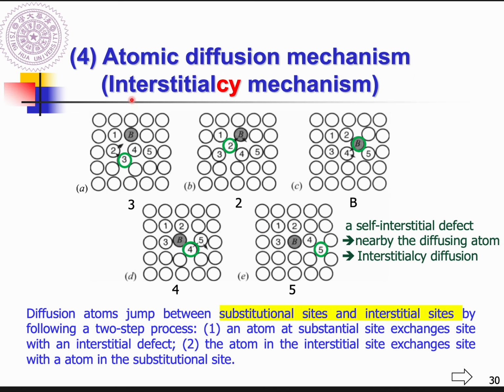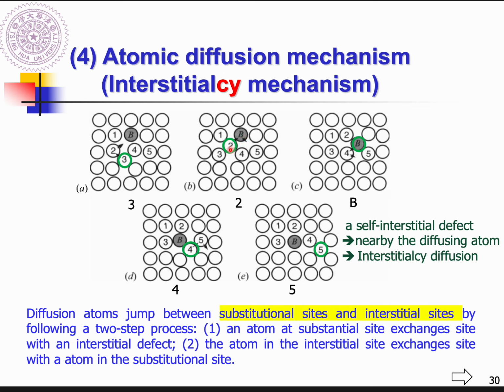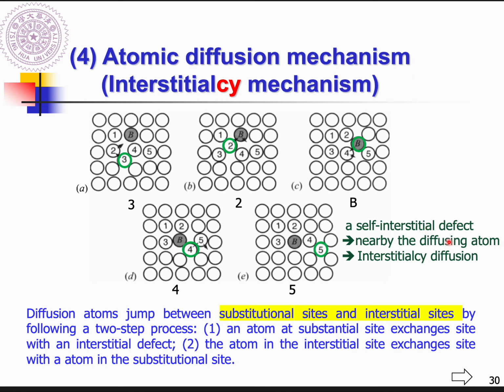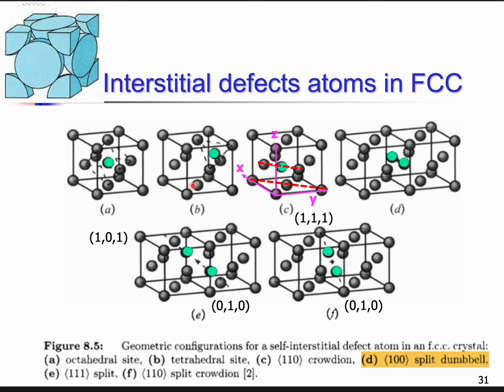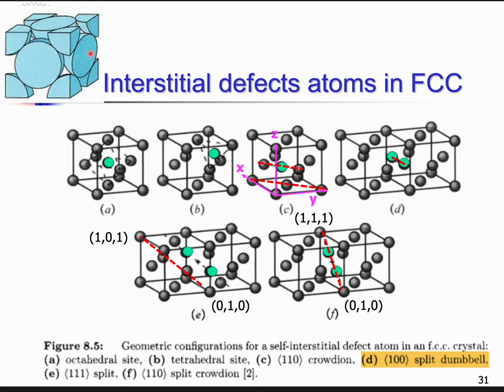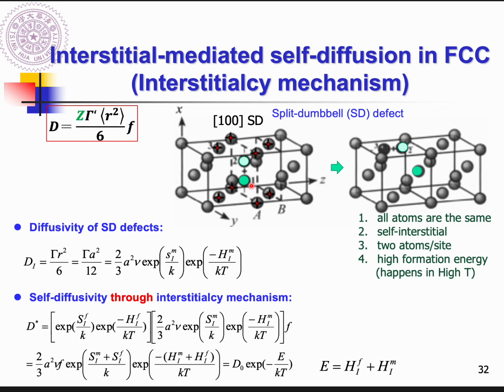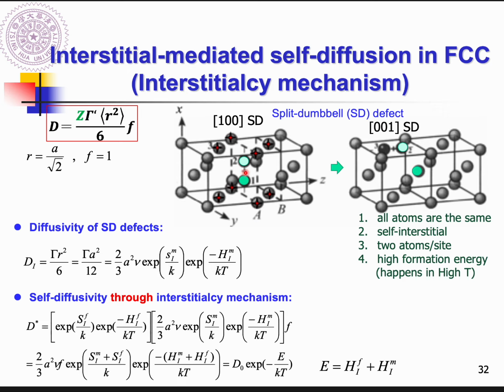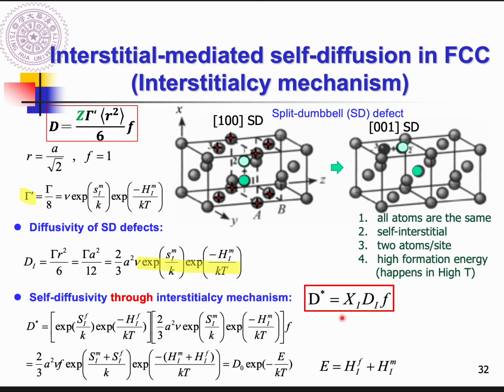20230426-2 (Ch4 p30-p32)